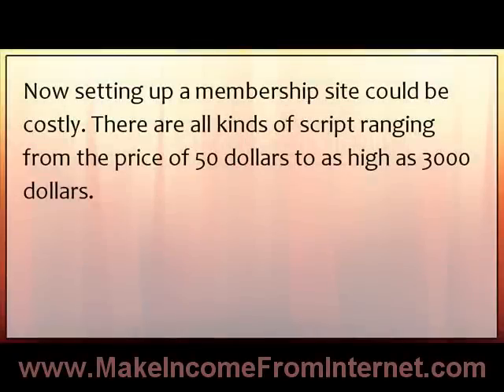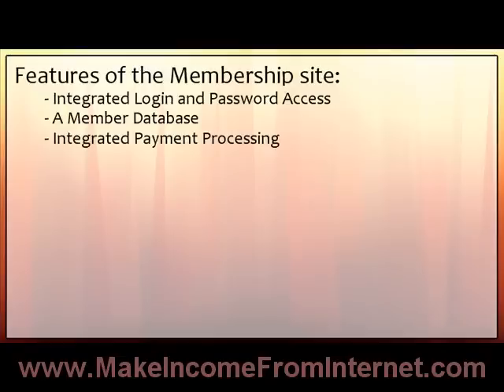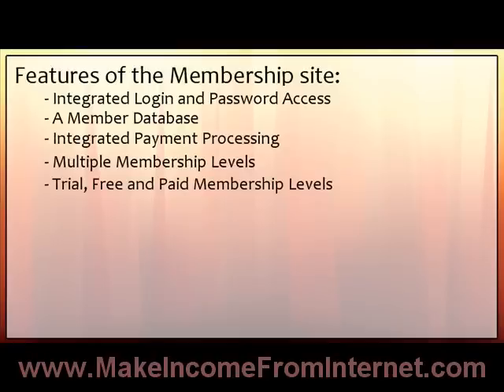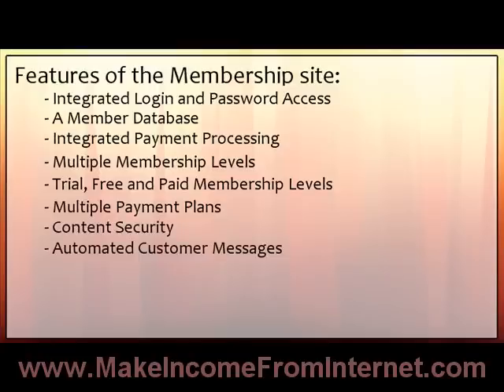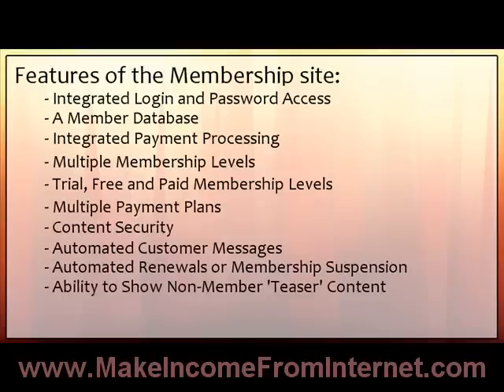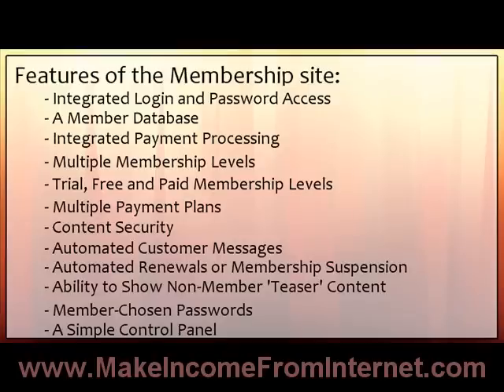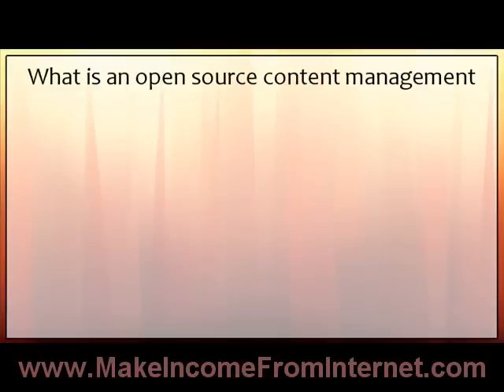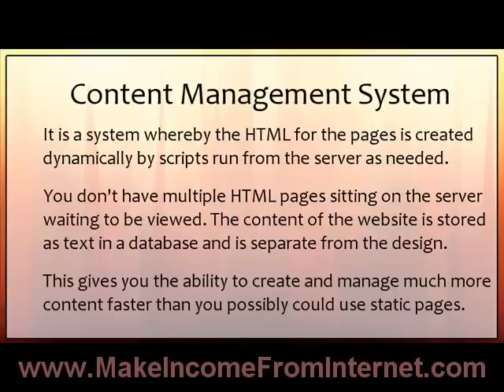Create A Membership Site With Joomla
The header says it all...